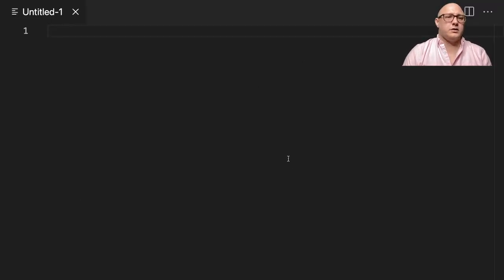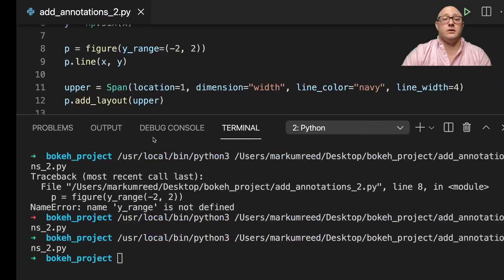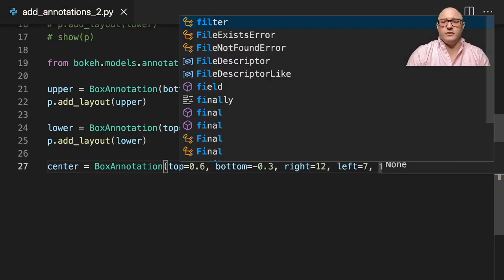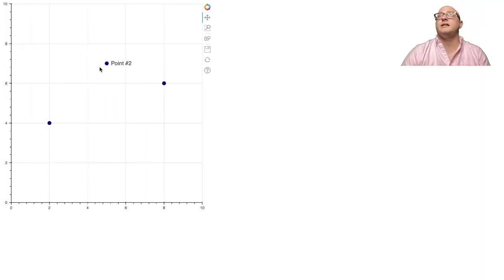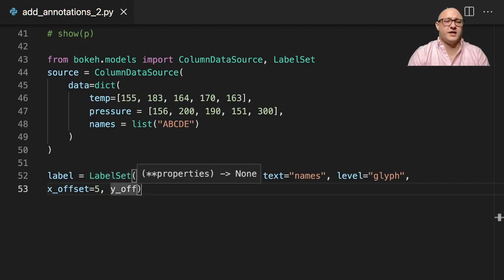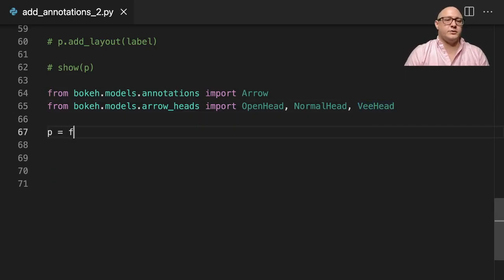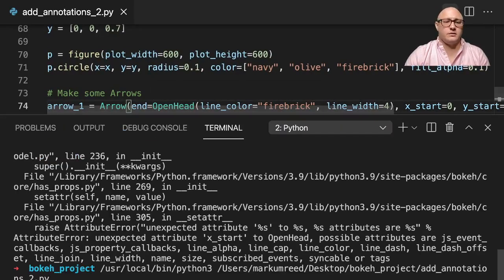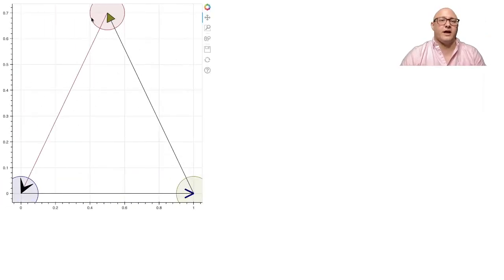Bokeh: Adding Annotations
Sometimes we want to add visual cues (boundary lines, shaded regions, labels and arrows, etc.) to our plots to call out some feature or other. Bokeh has several annotation types available for uses like this. Typically to add annotations we create the "low level" annotation object directly, and add it to our plot using add_layout. Let's take a look at some specific examples.